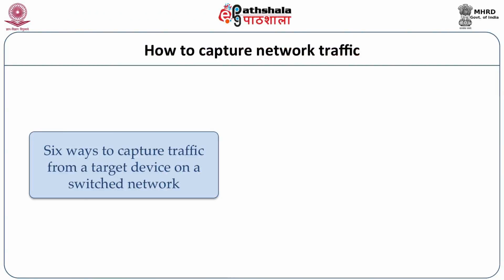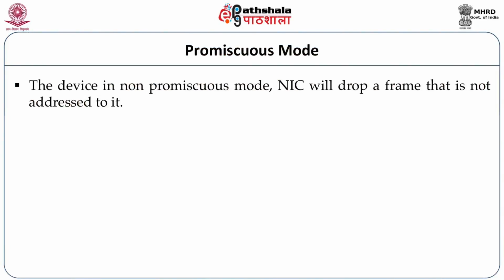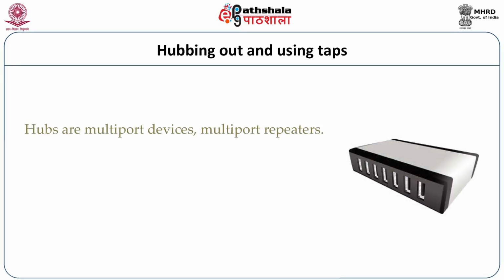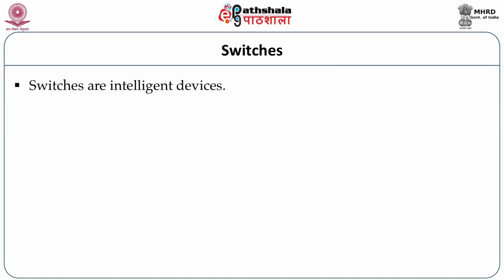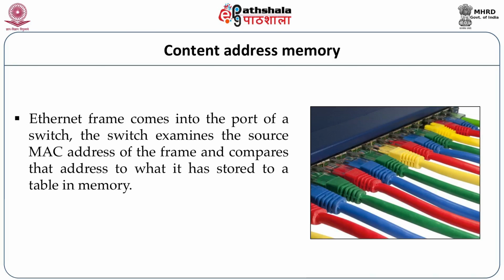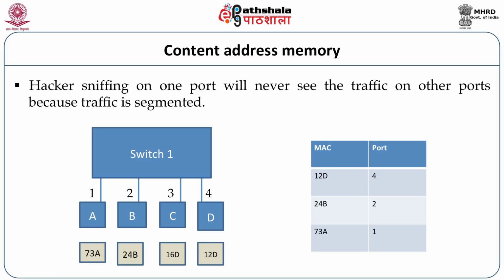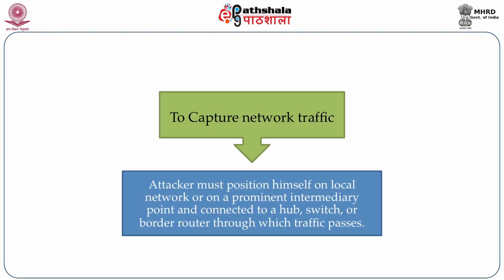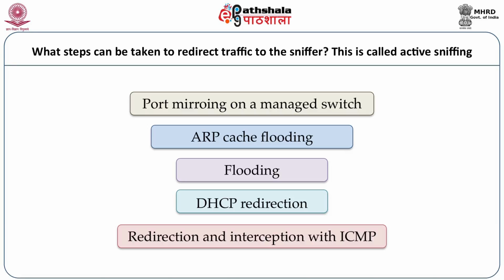IT P04 M-33. Packet Analysis